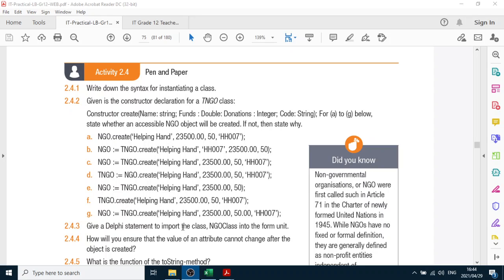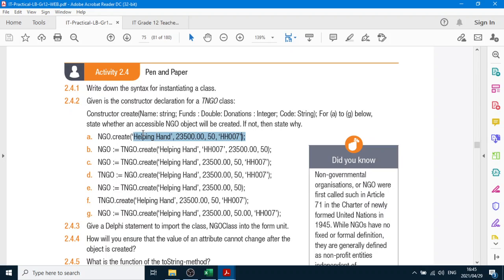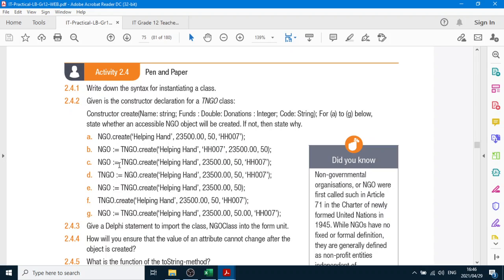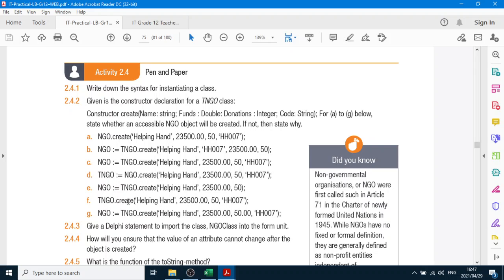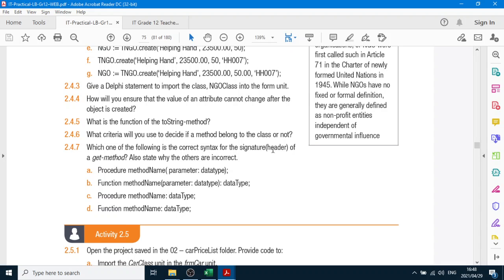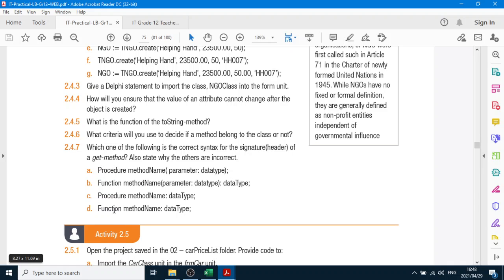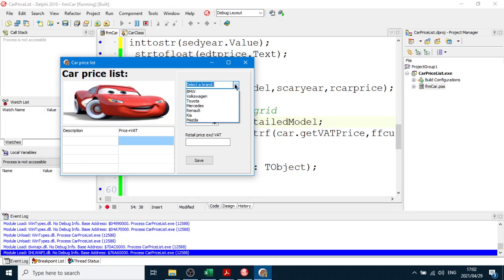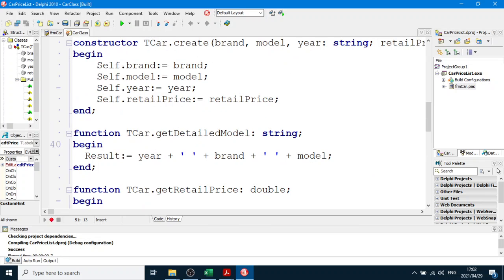Gr12 17MayD1L2 class exercise Ch2p75